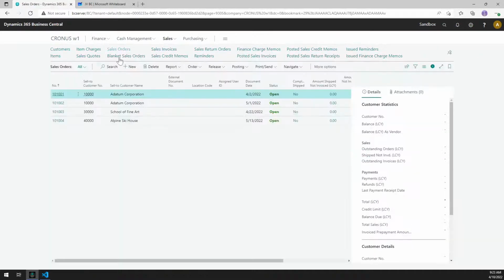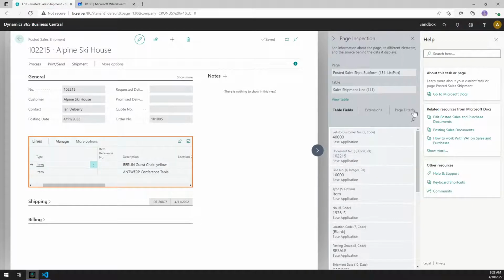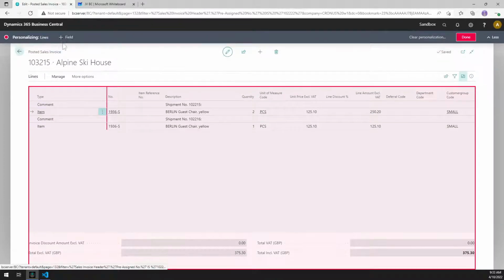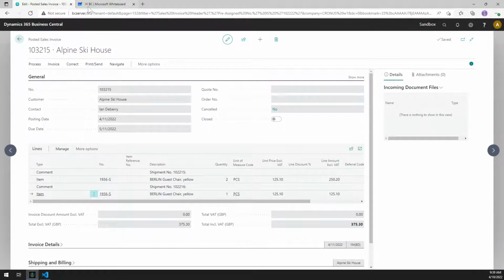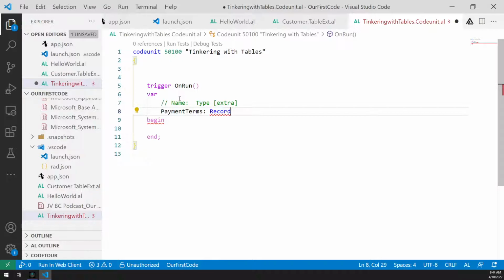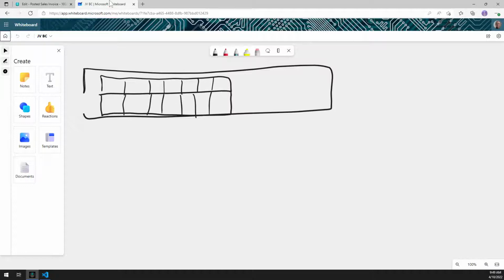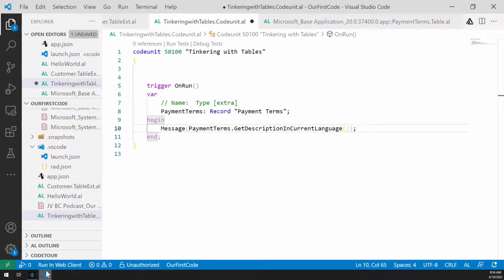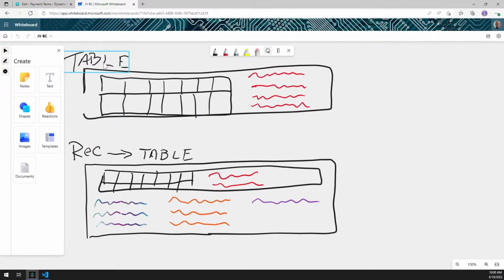JV B/C Podcast E3: Learning (Jeremy Vyska Business Central Podcast)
Today we're talking about how we learn, how we teach, and processing information.  Let's tour through the Business Central Sales and Purchase Document Flow.  Finally, for the new to BC Devs - Table, Records, what?

Jeremy Vyska - Business Central Podcast msdyn365bc - Episode 3 - TOC
0:00:00-0:01:05 Pre-Intro Talk
0:01:05-0:01:37 Intro Music
0:01:37-0:20:43 Talking about Learning and Processing
0:20:43-0:39:55 Document Flow in BC
0:39:55-1:00:42 Dev Basic: Table, Record - what is it really?
1:00:42-1:02:03 Outro